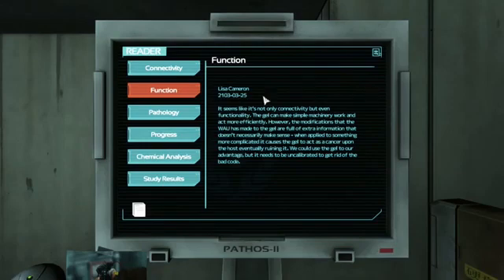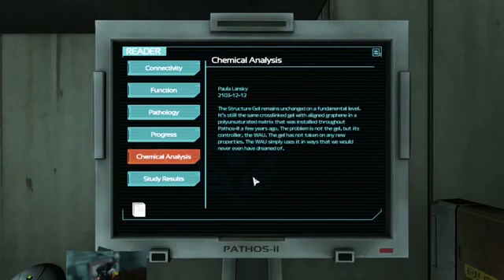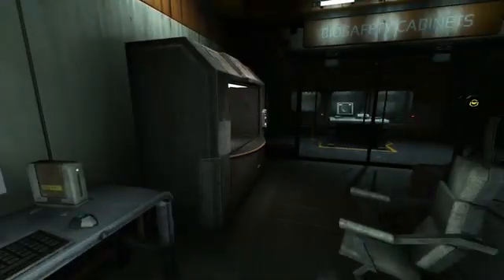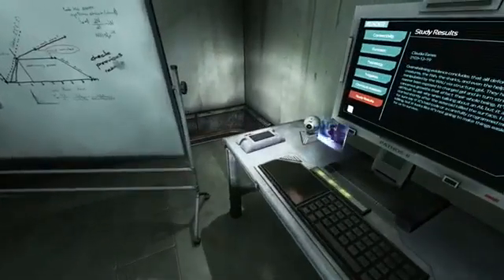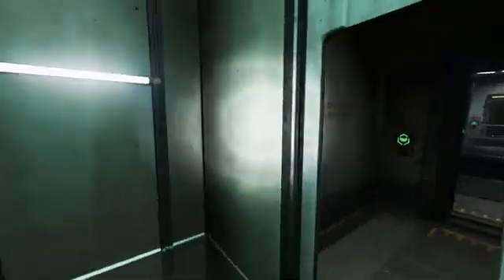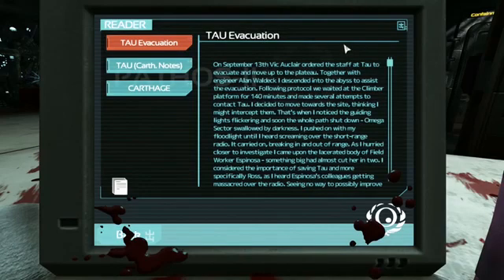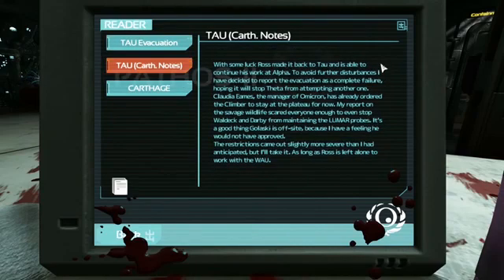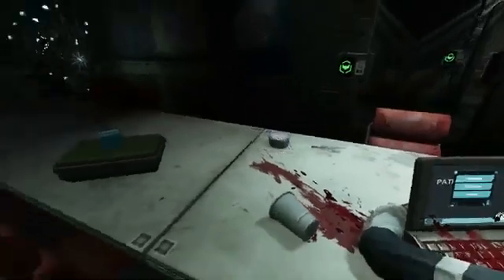SOMA - Episode 16 - Containment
SOMA is a sci-fi horror game from Frictional Games, the creators of Amnesia: The Dark Descent. It is an unsettling story about identity, consciousness, and what